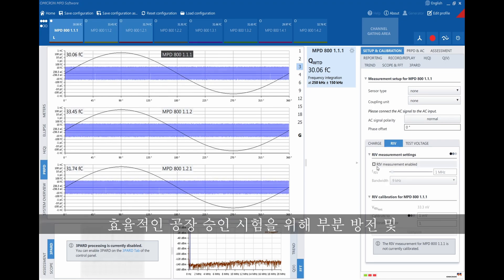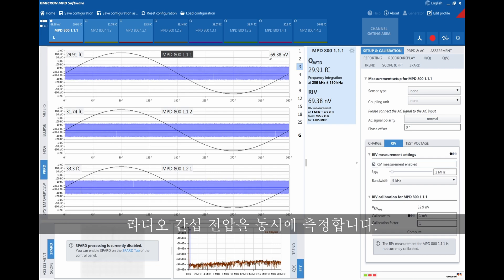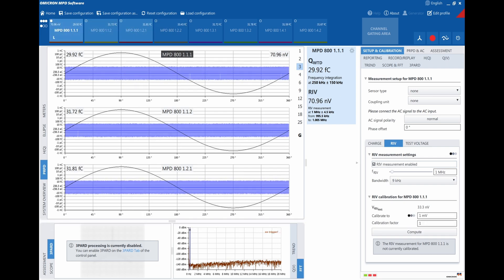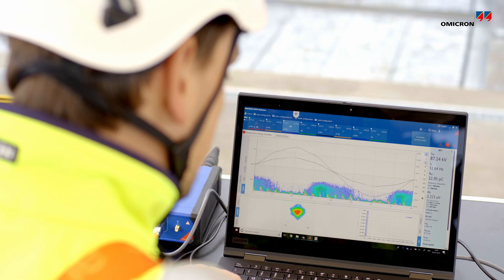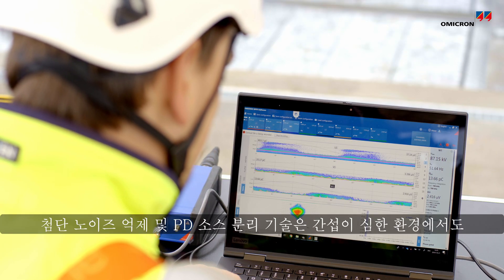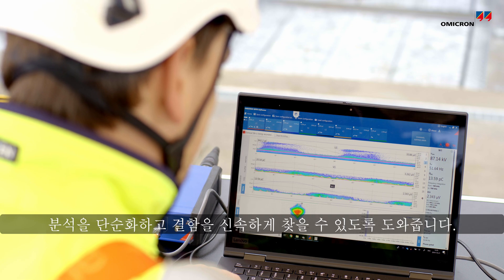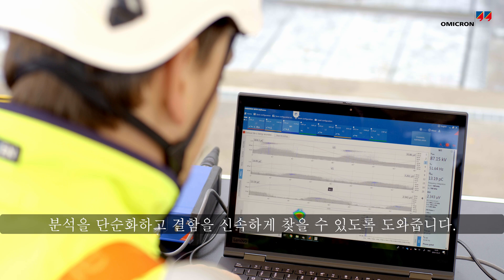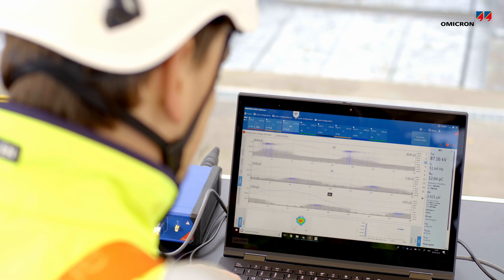전력용 변압기에서 부분방전 시험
전력용 변압기에서 부분방전 시험(PD 시험)의 중요성에 대해 알아봅니다. 부분방전은 전력용 변압기 부싱과 권선에서 절연 결함이 발생하는 주요 원인이자 매우 신뢰할 수 있는 지표입니다. 부분방전은 궁극적으로 고장으로 이어져 큰 손실비용을 초래할 수 있습니다.
PD 시험은 공장 시험, 현장 승인 시험(시운전) 및 효과적인 유지보수 계획을 세우기 위한 사용 중 문제 해결 과정에서 전력용 변압기의 절연 결함을 감지하여 위치를 파악하고 전반적인 절연 상태와 고장 위험을 평가하는 데 이용되는 효과적인 진단 방법입니다. 전력용 변압기에 대한 매우 안정적인 업계 표준 PD 시험을 위해 OMICRON은 MPD 800 범용 부분방전 측정 및 분석 시스템을 권장합니다.